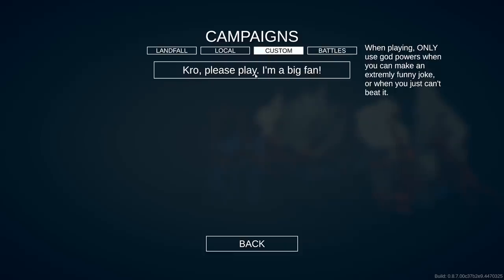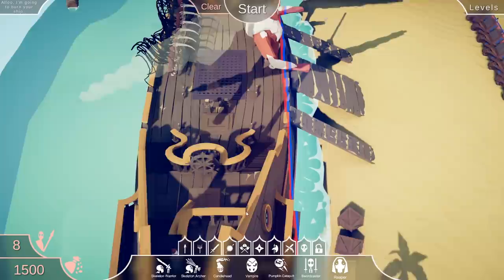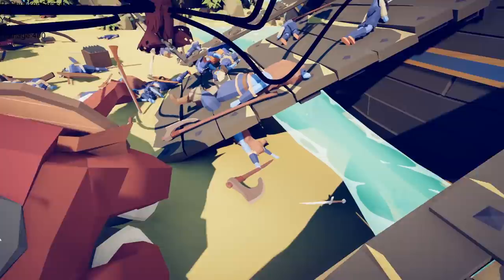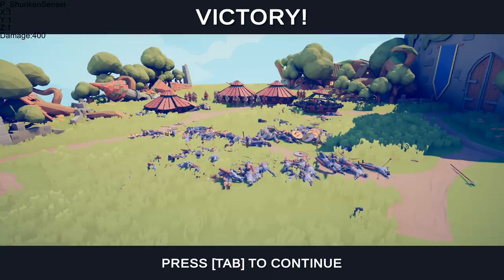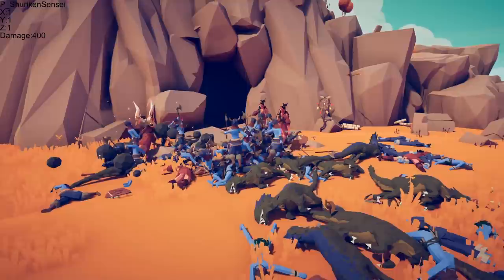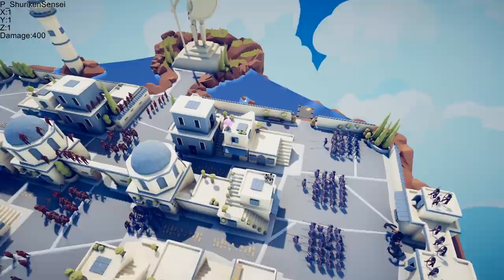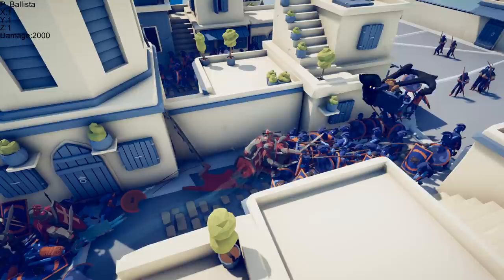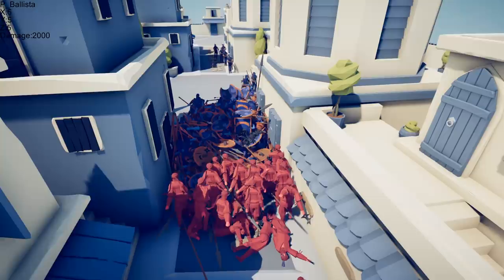LARRY WAS BRAINWASHED AND BETRAYED US! - (TABS) Totally Accurate Battle Simulator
More awesome custom maps and campaigns designed by you! This time in TABS Larry has been brainwashed and betrays us!